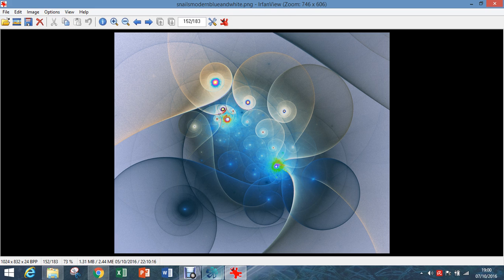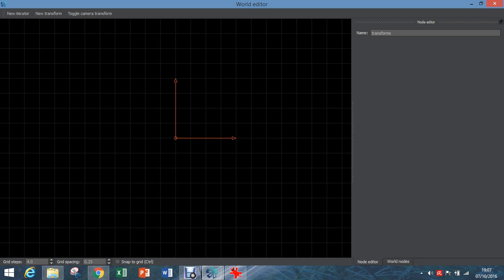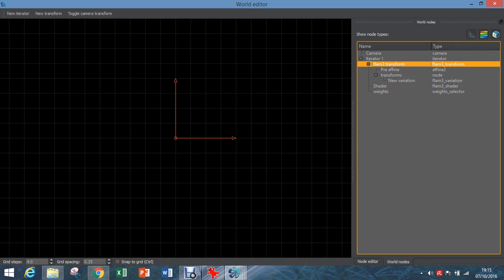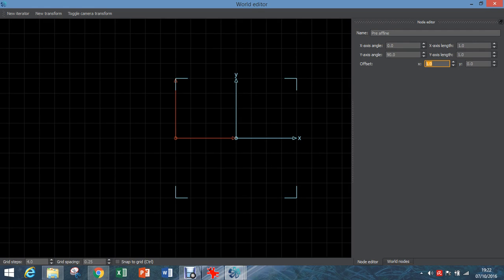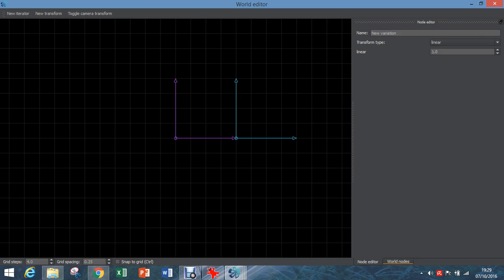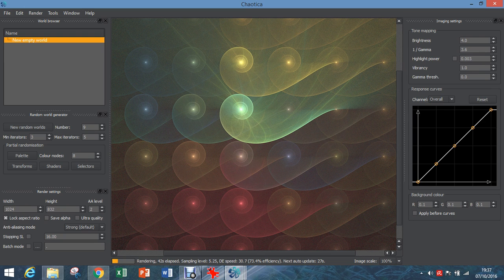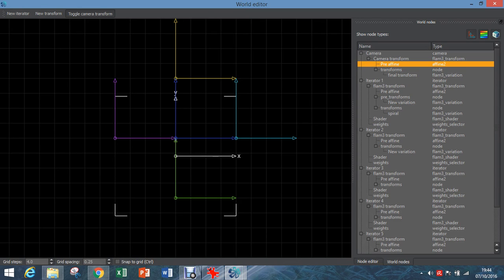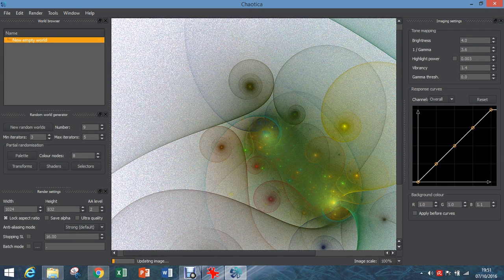Chaotica for Dummies Intro and Snails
Learn how to use the basic features of Chaotica and make a fractal with "snails".